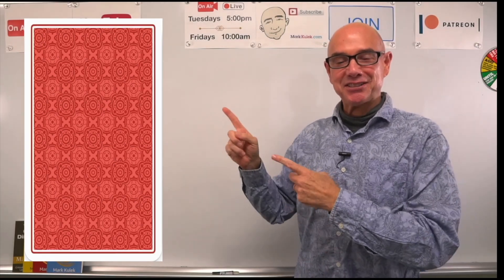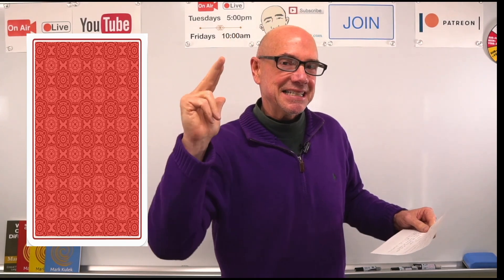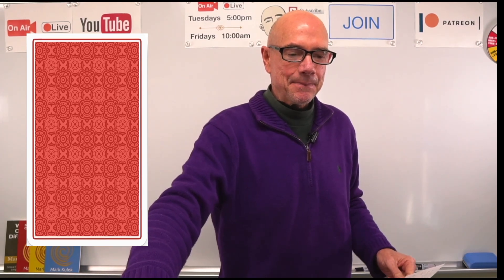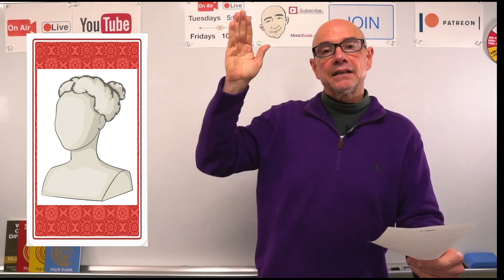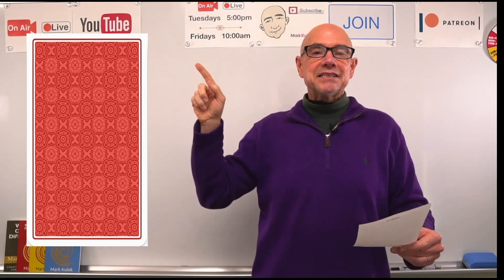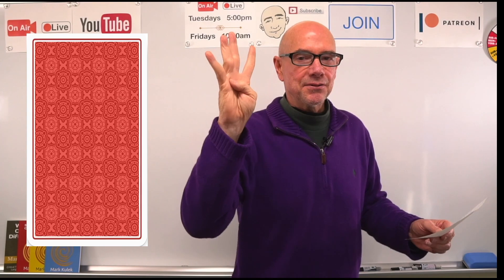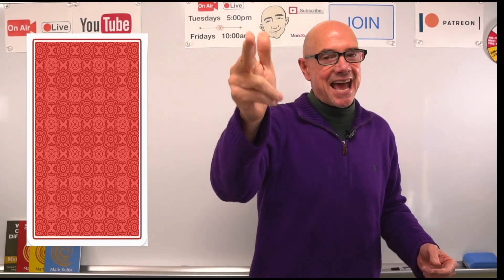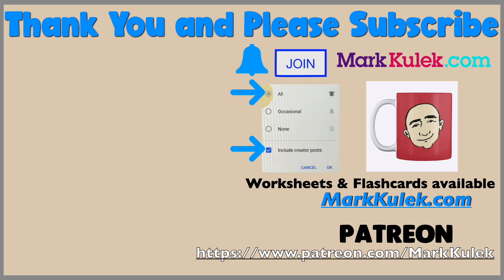What is it? (English game for learning English) | Fluency Practice - Mark Kulek ESL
What is it? (English game for learning English). This is video 22 in the series. The topic is Adventure Activities; you get 4 clues to guess the adventure activity with Mark Kulek ESL - fluency practice. Improve your listening skills. Fun English game. The clues for the next video (22): 1. It's a sport.  2. It's done in winter.  3. All ages can do it.  4. The object is to traverse across the snow.  What is it?

▶️ Live Stream Classes every *Tuesday at 5 p.m. and Friday at 10 a.m. - all times are (Japan Asia/Tokyo)*

Study real English conversation to understand how American's speak.